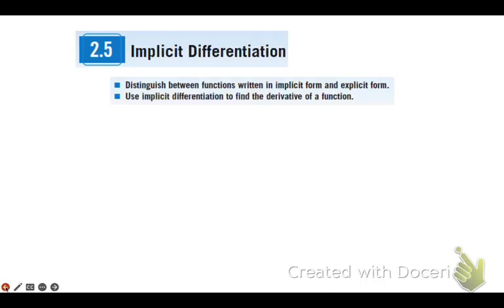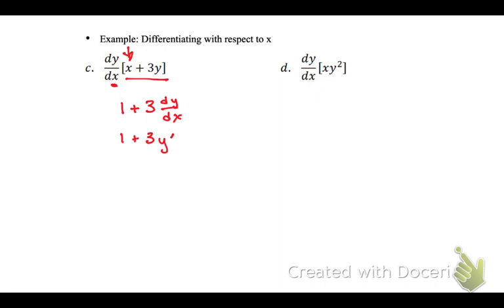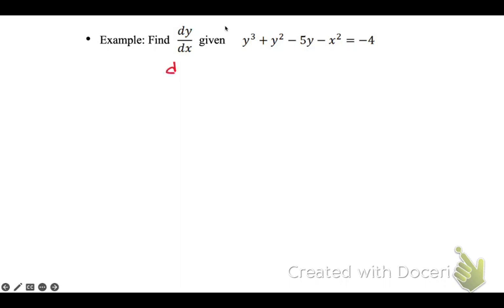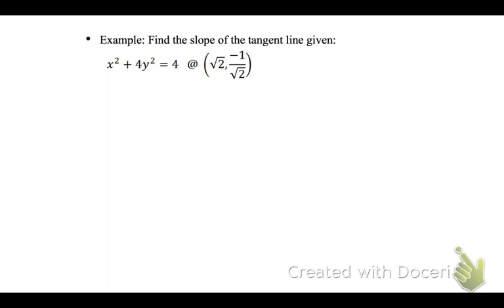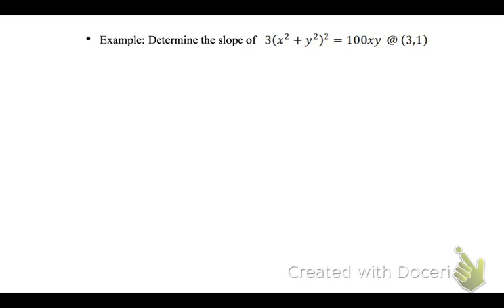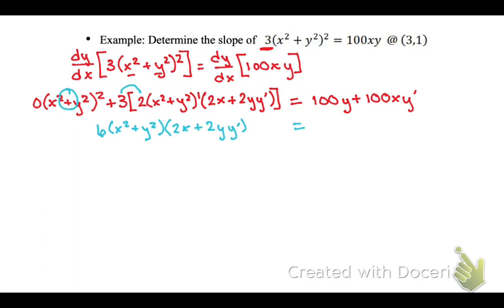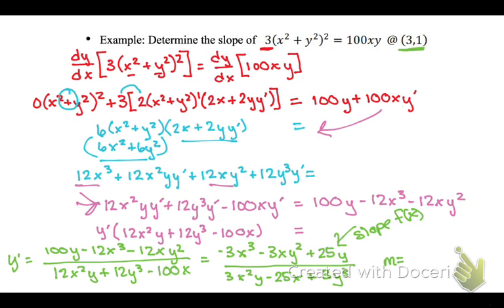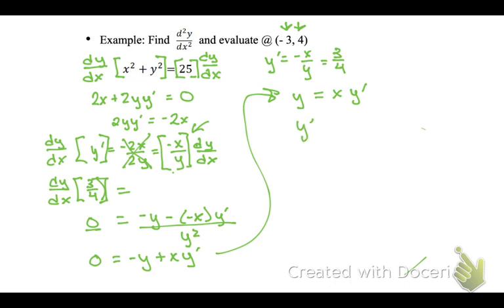Calc 2.5 (10/20/23)